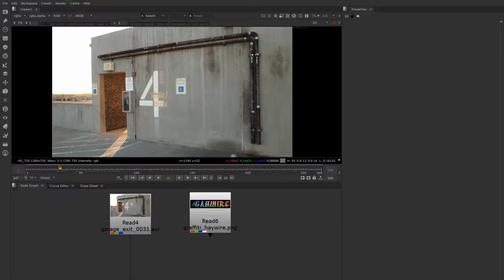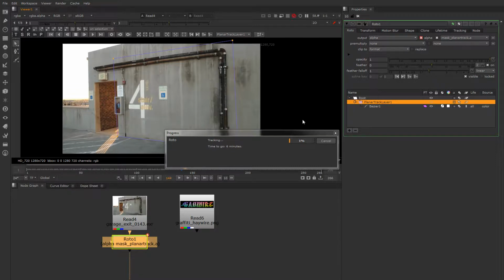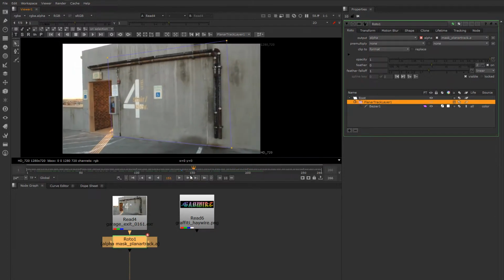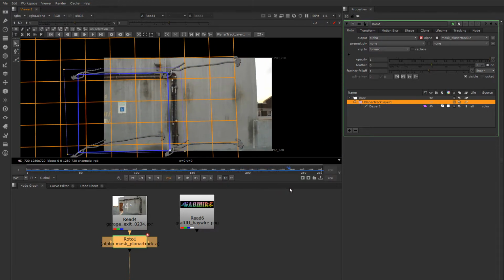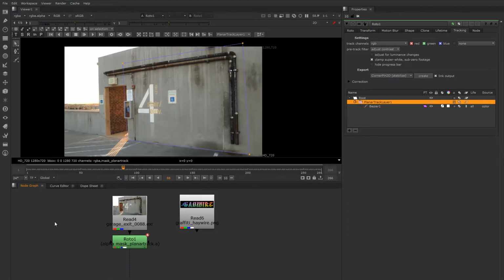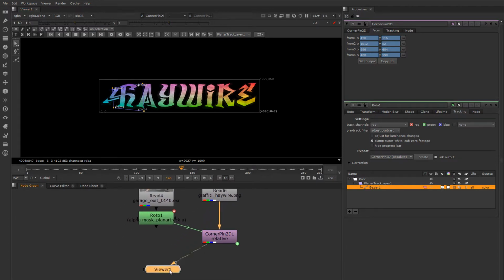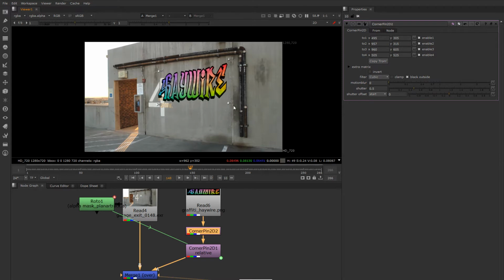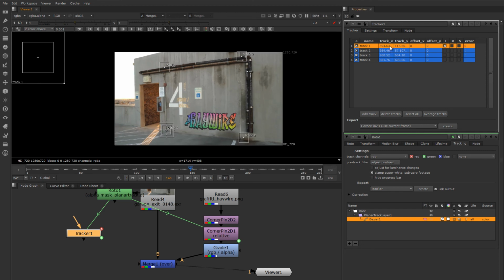Learn Nuke NK101 6-2 PlanarTracker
Intro to the PlanarTracker node

This is part of a NK101 which is a full introduction course to Nuke.

and sign up to our mailing list to get access to the project files.